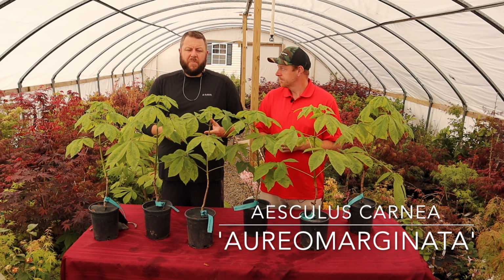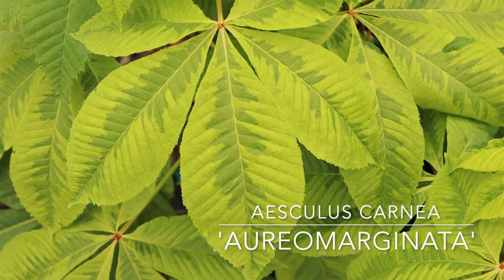Aesculus Carnea 'Aureomarginata' Red Flowering Horse Chesnut - Fun Flowers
Today's video highlights Aesculus Carnea 'Aureomarginata', a striking plant noted for its unique variegation. This horse chestnut features a blue-green and light green coloration with distinct leaf divisions, creating a tropical appearance. The plant blooms with light pink flowers, adding further visual interest. It grows to about 15 feet in 10 years and is well-suited for zones 5 through 8, though it may struggle in higher heat zones. Aesculus Carnea 'Aureomarginata' pairs beautifully with Japanese maples, offering both distinctive foliage and appealing flowers. For optimal growth, it should be protected from hot afternoon sun but still receive enough light for blooming. This plant stands out for its exceptional variegation and flowering, making it a valuable addition to any garden.

AESCULUS X CARNEA 'AUREOMARGINATA'

VARIEGATED RED HORSE CHESTNUT

ZONES 5-8

SUN - PART SHADE

'AUREOMARGINATA' IS A SUPERB VARIEGATED SELECTION OF A RED HORSE CHESTNUT. THE VARIEGATION IS YELLOW MARGINED VARIEGATION ALONG THE EDGE OF THESE TROPICAL LOOKING LEAVES. IN THE EARLY SPRING, LIGHT PINK RED BLOOMS APPEAR GIVING GREAT CONTRAST. 'AUREOMARGINATA' MAY REACH 15 FT IN 10 YEARS.

We add 10 New flowering plants every Friday @ 10 am!

At MrMaple.com we love offerinf a wide range of flowering plants!

MrMaple🍁com